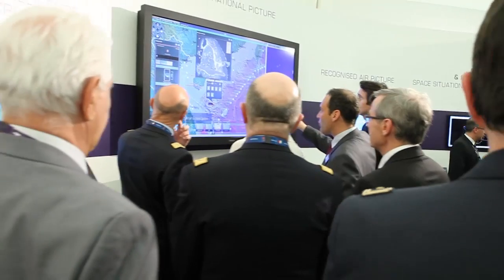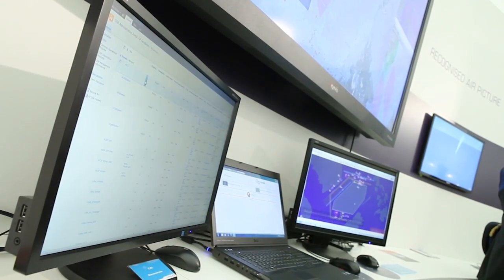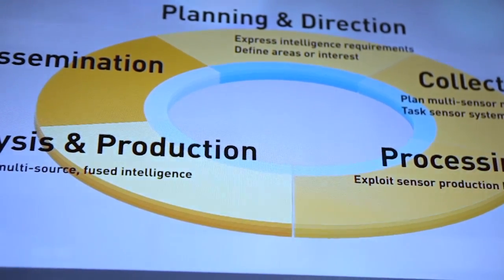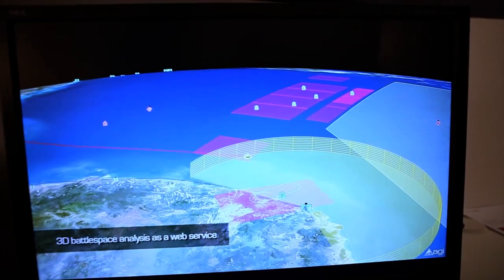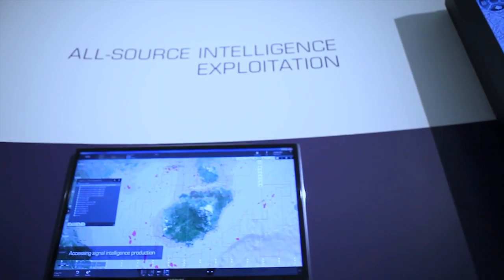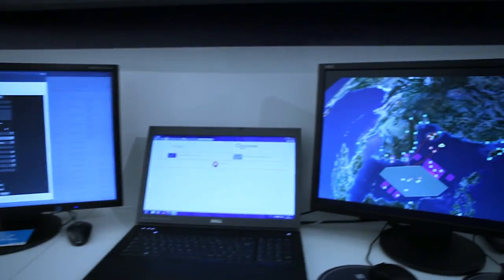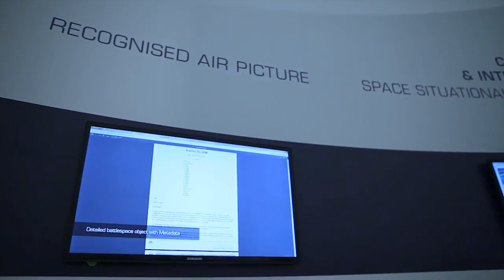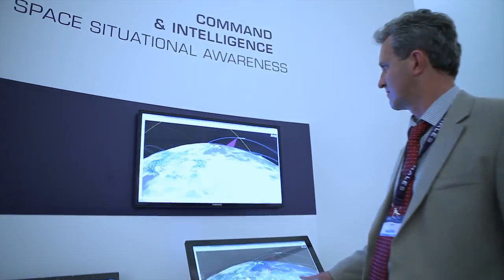Thales - C4ISR at Paris Air Show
Thales as lead system integrator provides interoperable C4ISR solutions for information superiority on the digitized battlespace. Focus on the C4ISR area.